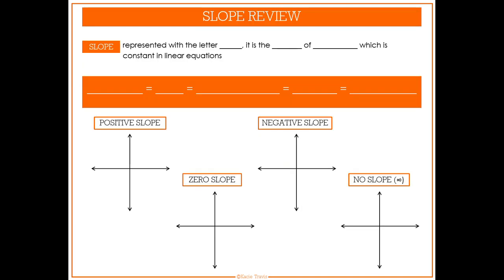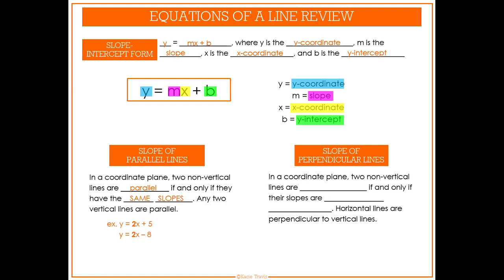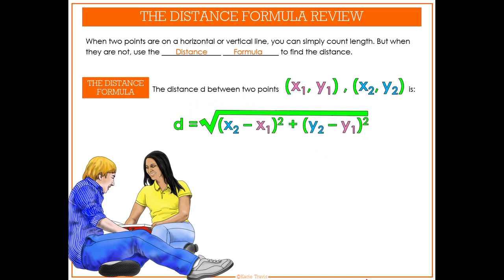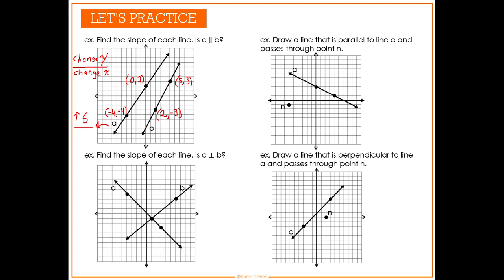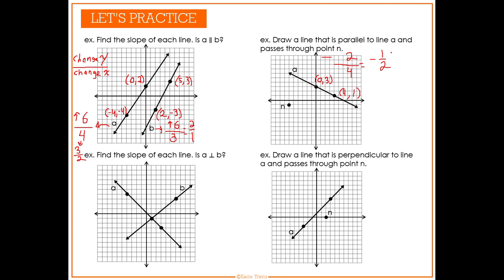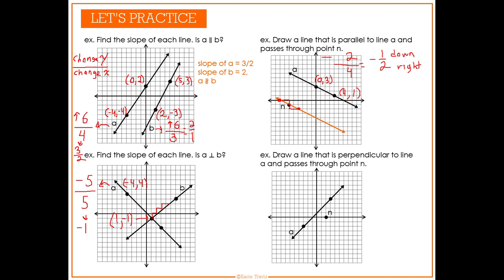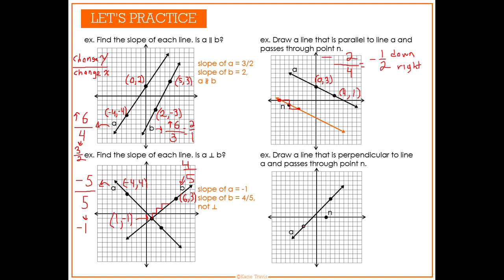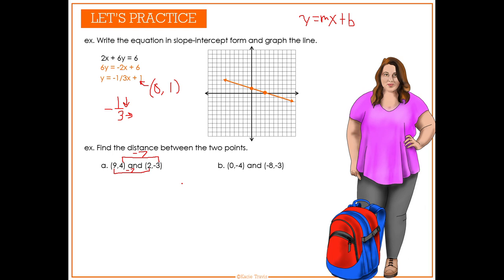Slope, Distance, And Equations Of Lines Review Notes Video